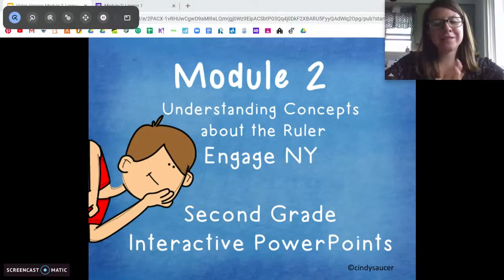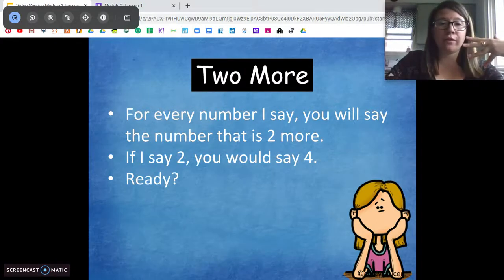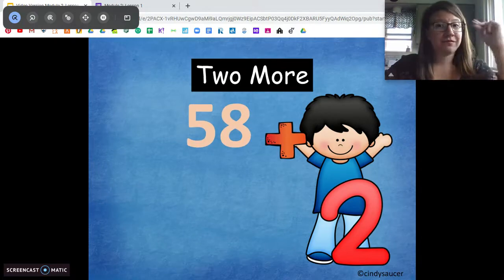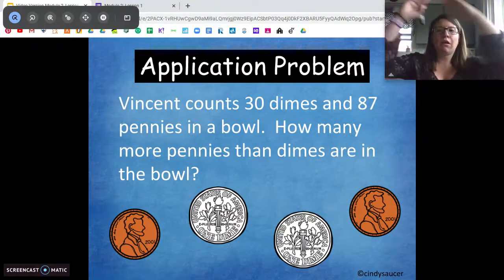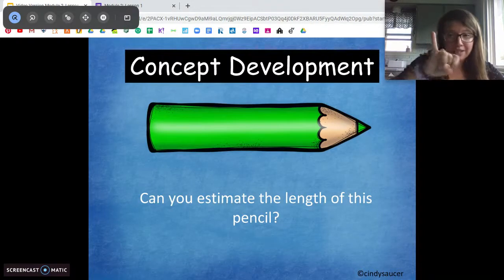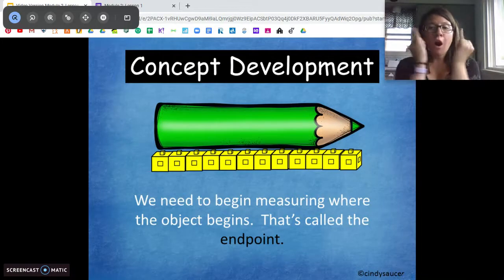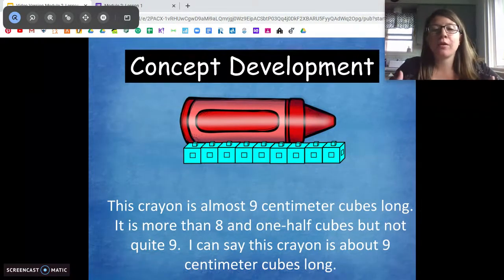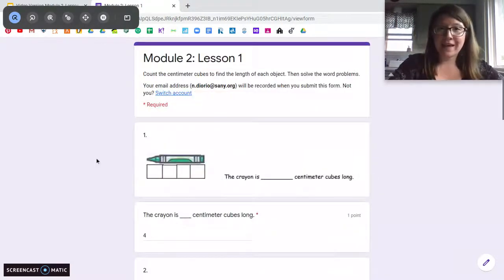2nd Grade EngageNY Math-Module 2 Lesson 1 Connect measurement with physical units by using multiple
2nd Grade EngageNY Math - Module 2 Lesson 1 Connect measurement with physical units by using multiple copies of the same physical unit to measure